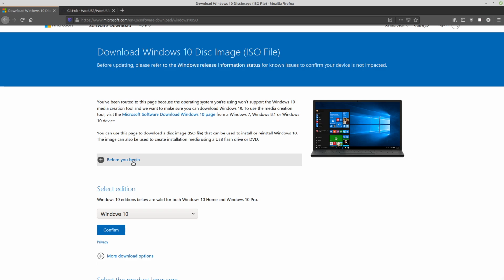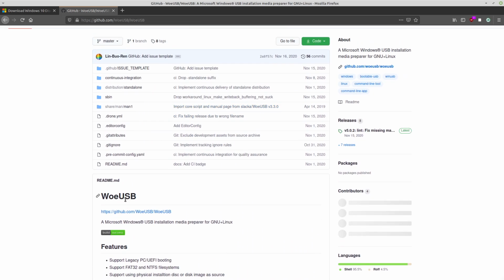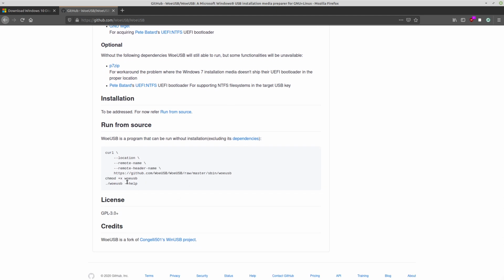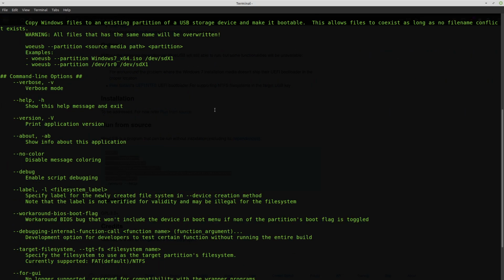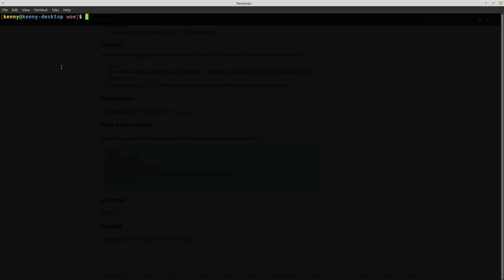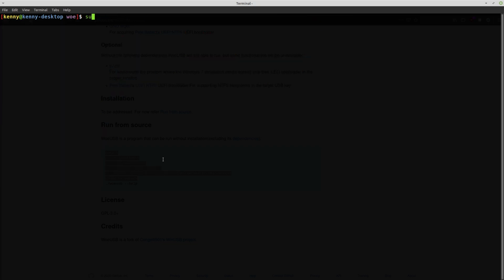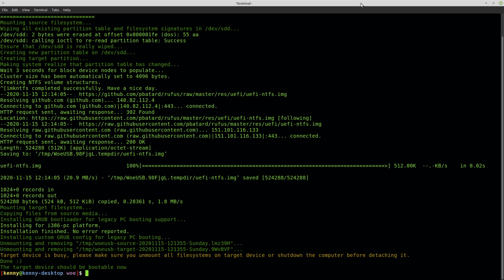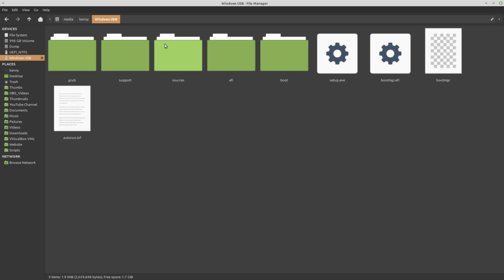How to Create a Windows 10 Bootable USB on LInux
In this video I show you how to create a bootable USB on Linux with woeusb

Monero
45F2bNHVcRzXVBsvZ5giyvKGAgm6LFhMsjUUVPTEtdgJJ5SNyxzSNUmFSBR5qCCWLpjiUjYMkmZoX9b3cChNjvxR7kvh436

Dash
Xh9PXPEy5RoLJgFDGYCDjrbXdjshMaYerz

Zcash
t1aWtU5SBpxuUWBSwDKy4gTkT2T1ZwtFvrr

Chainlink
0x0f7f21D267d2C9dbae17fd8c20012eFEA3678F14

Bitcoin Cash
qz2st00dtu9e79zrq5wshsgaxsjw299n7c69th8ryp

Etherum Classic
0xeA641e59913960f578ad39A6B4d02051A5556BfC

USD Coin
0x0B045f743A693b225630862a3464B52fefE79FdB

bc1qyj5p6hzqkautq4d3zgzwfllm7xv9wjeqkv857z

Ethereum
0x35B505EB5b717D11c28D163fb1412C3344c7684d

Litecoin
LQviuYVbvJs1jCSiEDwWAarycA4xsqJo7D

DOGE
D7MPGcUT4sXkGroGbs4QVQGyXqXd6QfmXF